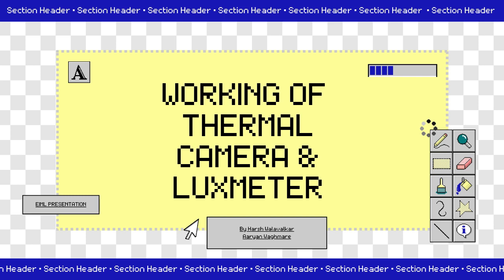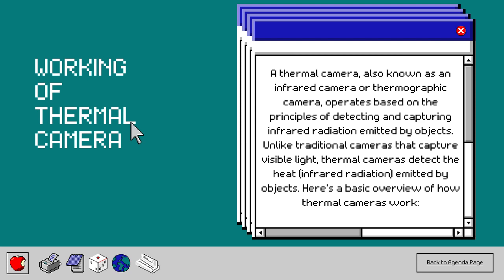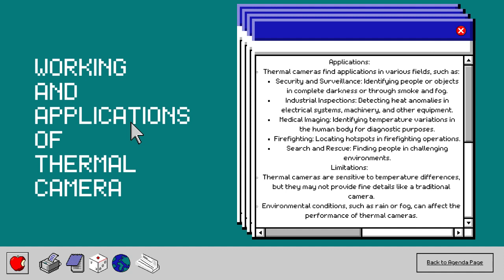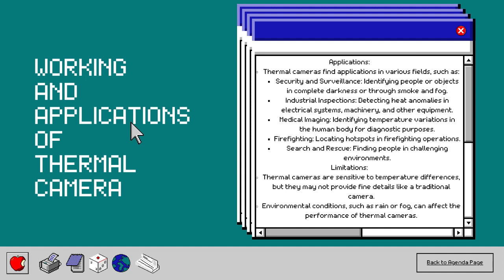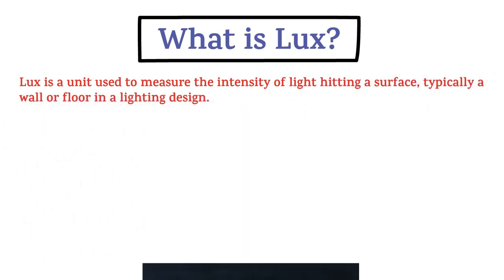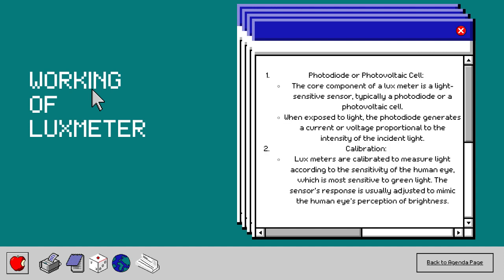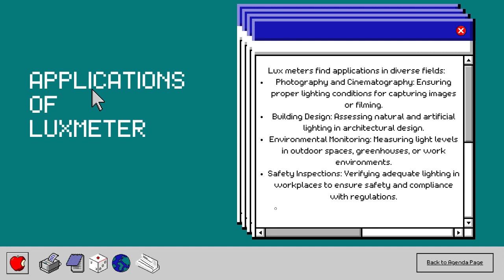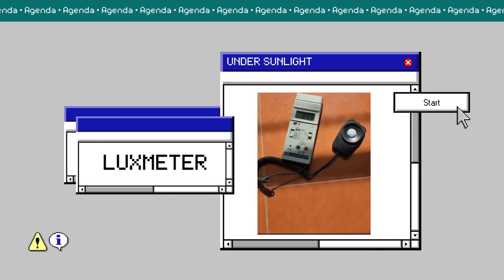Exploring the Wonders of Luxmeters and Thermal Cameras! 🌟🔍🌡️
Presented to you by
Harsh Walavalkar(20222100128)and Aaryan Waghmare(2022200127) SE EXTC.

🔦 Dive into the fascinating world of Luxmeters and Thermal Cameras with our latest video! 💡 Learn how these cutting-edge tools work and uncover the secrets they reveal in various environments. 🌐

🌈 Luxmeters: Ever wondered how light intensity is measured? Join us as we demystify Luxmeters, the go-to devices for quantifying the brightness of light in lux units. From assessing ambient lighting in offices to optimizing plant growth in indoor gardens, Luxmeters play a crucial role in countless applications. 🏢🌱

🌡️ Thermal Cameras: Explore the invisible world of heat with Thermal Cameras! 🌡️ Uncover their role in detecting temperature variations, identifying energy inefficiencies in buildings, and even aiding in search and rescue operations. See how these cameras capture thermal images, turning temperature differences into a vivid display of colors. 🎥🔍

👩‍🔬 Whether you're a tech enthusiast, a professional in the field, or just curious about the wonders of science and technology, this video is for you! 🚀 Don't miss out on the chance to broaden your knowledge and gain insights into the functionalities of Luxmeters and Thermal Cameras. 🔬👨‍💻